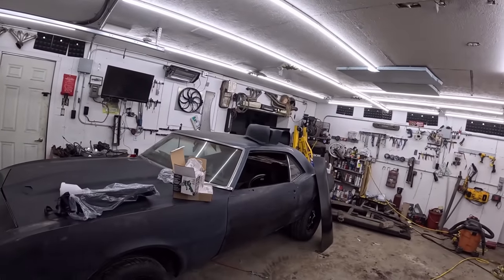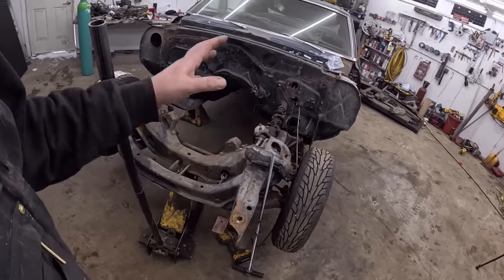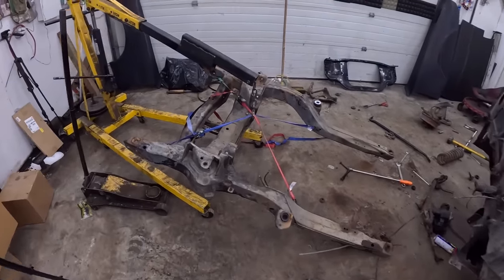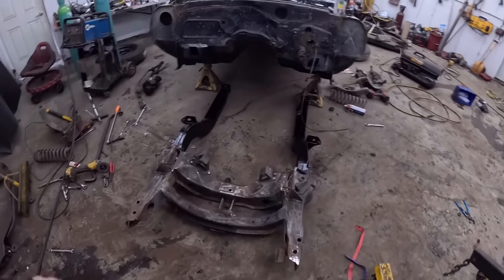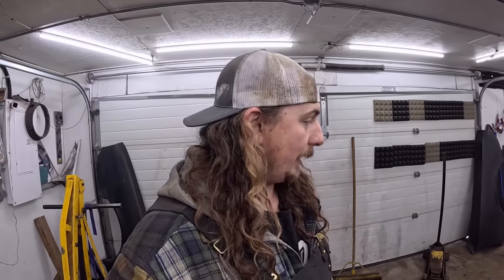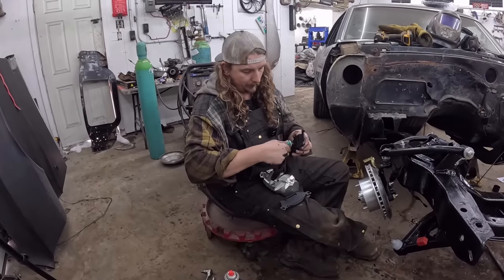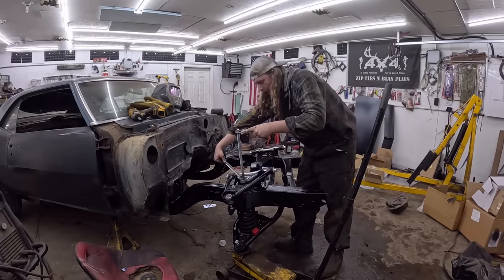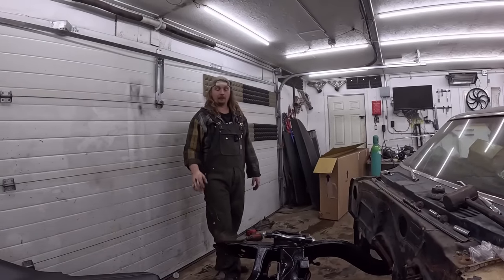Cleaned And Painted? DD Speed Shop's Getting Fancy! Budget Camaro Suspension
Care and effort put into a project?   What is this?  Not DD Speed Shop that's for sure.

Today we tackle the front sub frame, suspension and brakes on our first generation Camaro.  This time around I'm cleaning and painting along the way.  I re welded and painted the frame before installing a Ebay front suspension and brake kit.

Lotta work in a day but came out looking great!

DIRECT HATE HERE
New Website and Contact

Send us your Junk:
1881 Portage ave
Ferry Road RPO
Winnipeg, Manitoba
R3J 3X7

QUIAG84PEURVK9GV
TVQ3SKBAERMXQVRB
FSTEZ9QYLDB2KLRY
UGIXBSGJIASXXMCJ